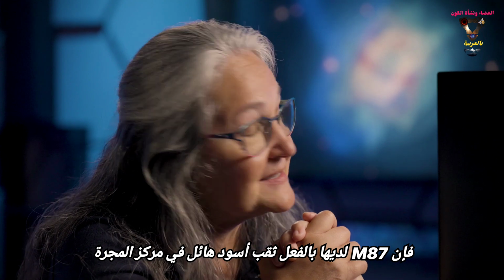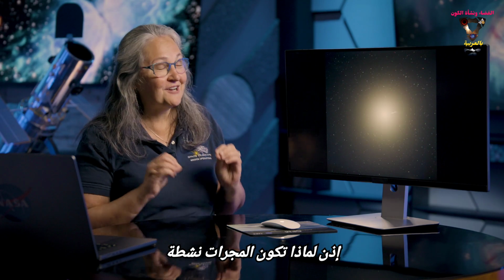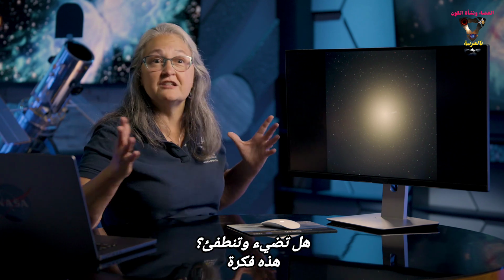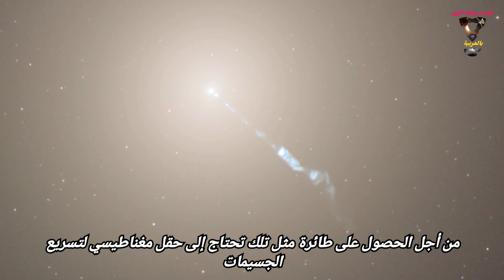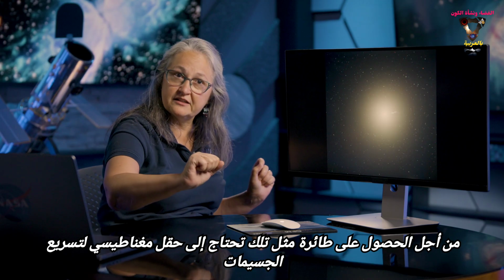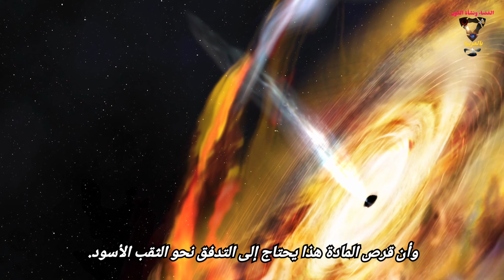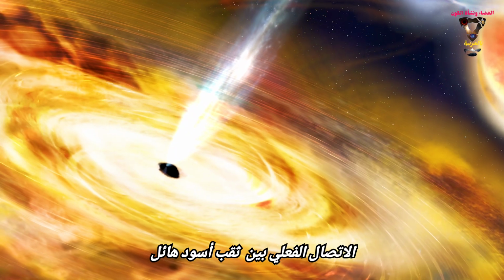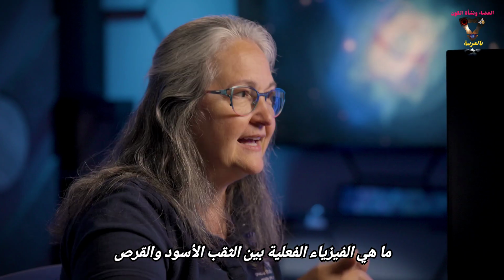ماذا تكشف صورة هابل عن مجرة M87 تلسكوب هابل يلتقط صورة مذهلة للمجرة M87 وطائرتها العملاقة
هي الصورة المذهلة للمجرة M87 وطائرتها العملاقة
تشتهر M87، وهي مجرة إهليلجية ضخمة تقع في عنقود العذراء، بتدفقها البارز من الجسيمات عالية الطاقة والإشعاع الذي يمتد لآلاف السنين الضوئية من ثقبها الأسود المركزي الهائل.
في هذا الفيديو، يشرح الدكتور بادي بويد هذه الصورة المذهلة ومدى أهمية هابل في استكشاف أسرار الكون.